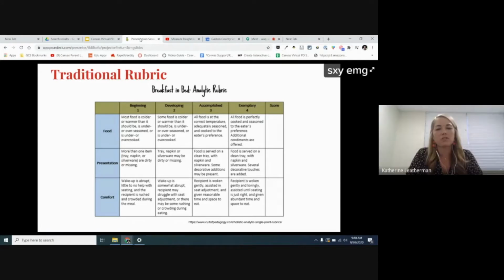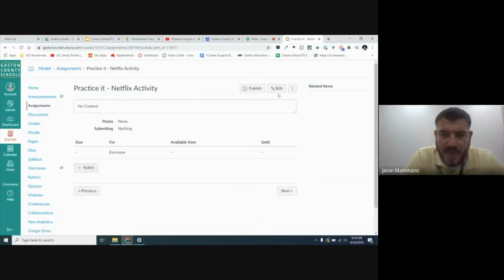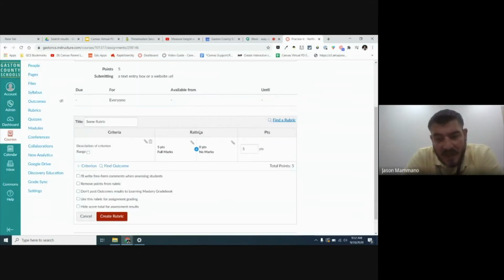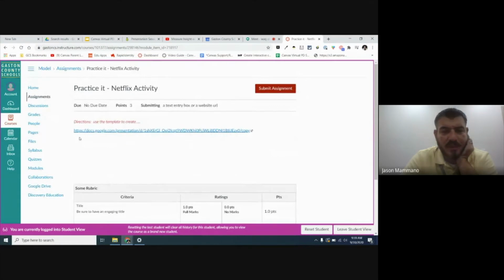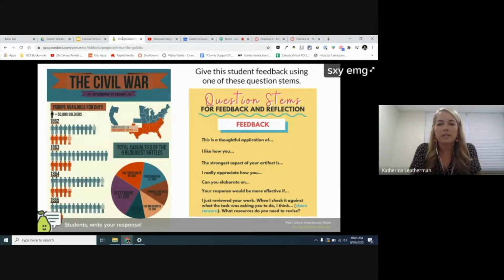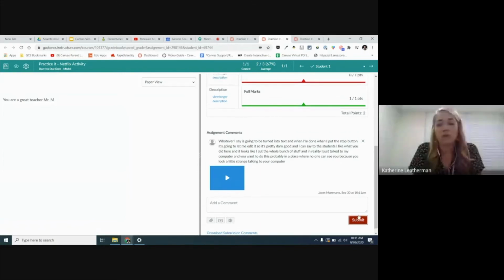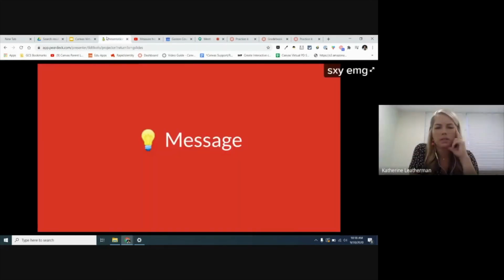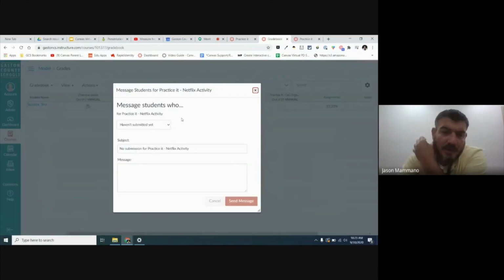Grading and Feedback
This is the recording of our Virtual PD on Grading and Feedback in Canvas.